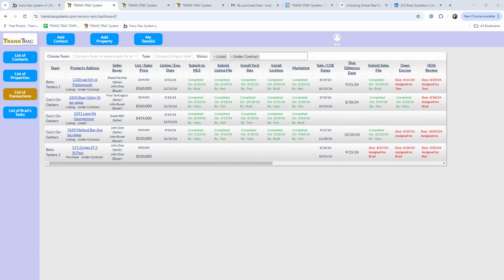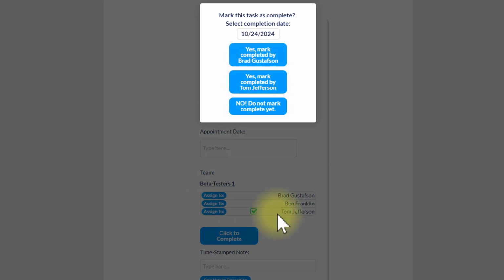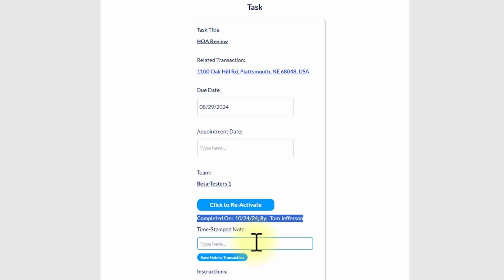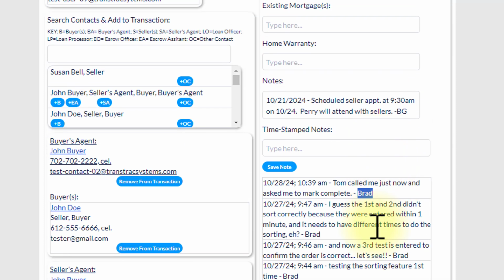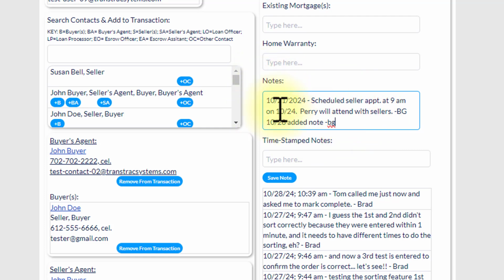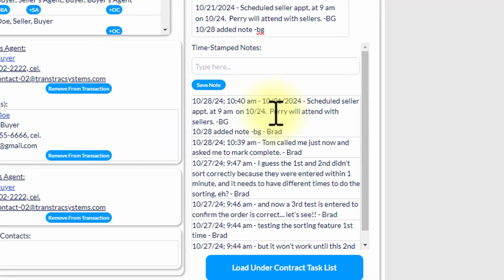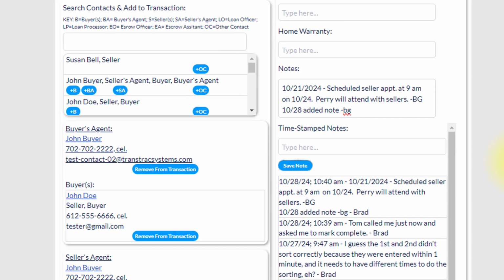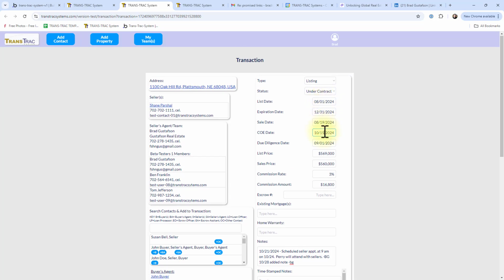Real Estate Transaction Coordinator System Updates